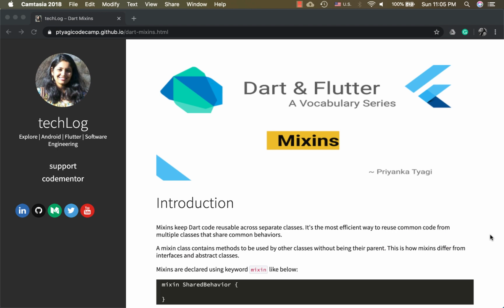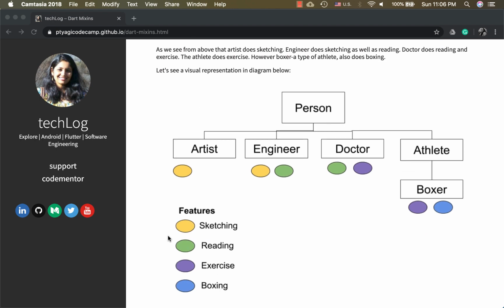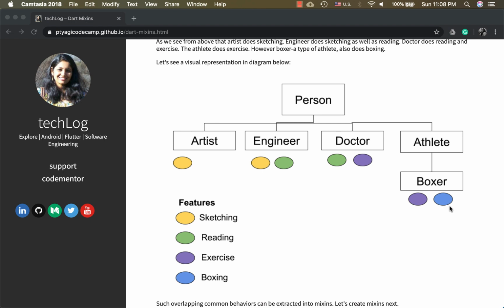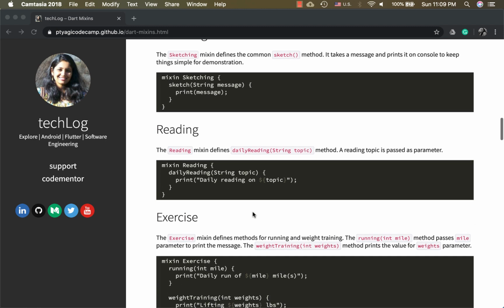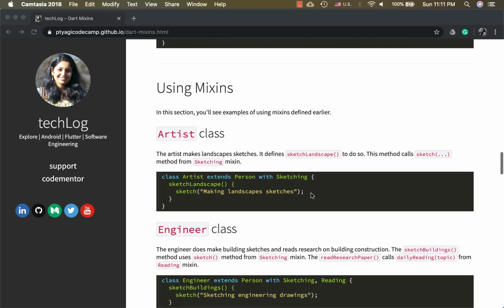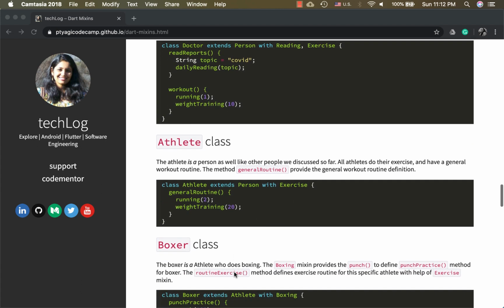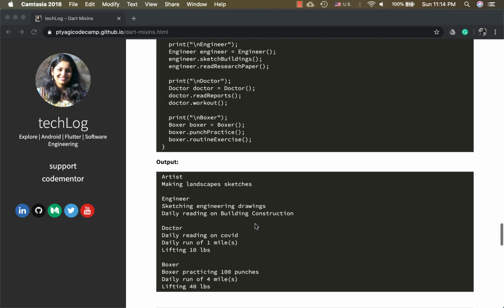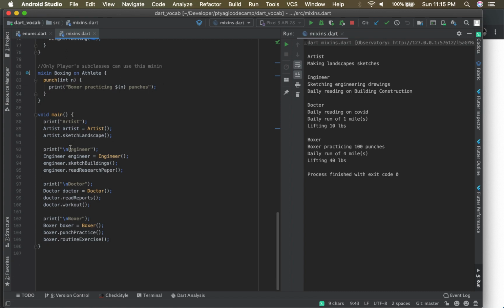Dart Mixins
This article explains Dart Mixins and when and how to use them.

Medium: @ptyagicodecamp

Mobile-App-Development,
Software-Development,